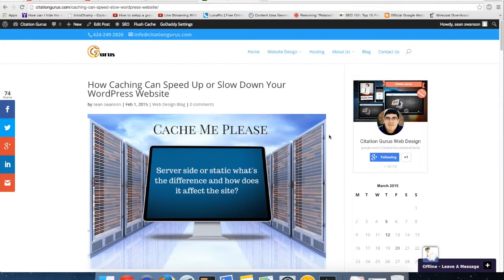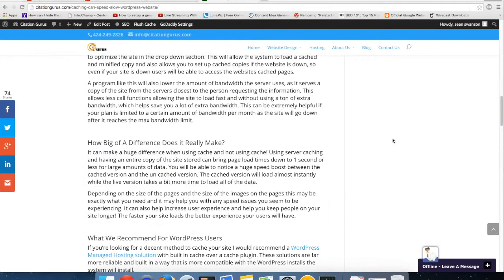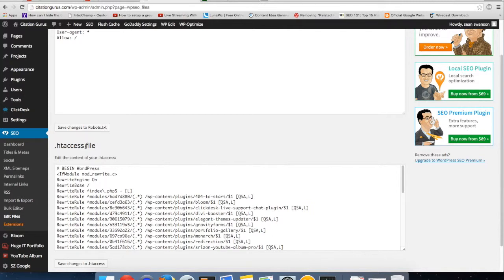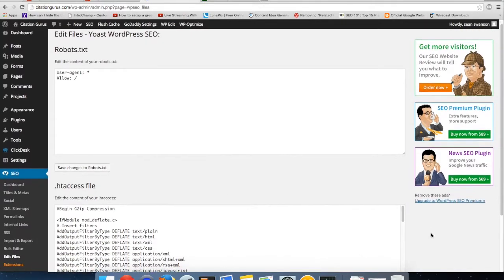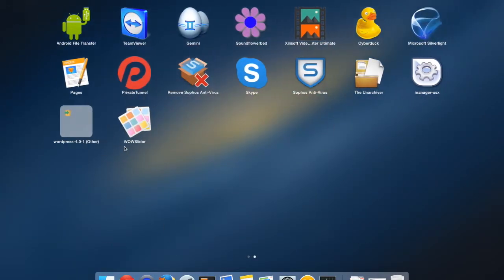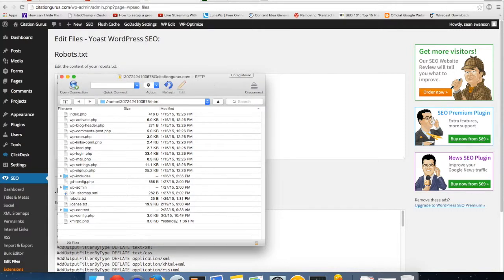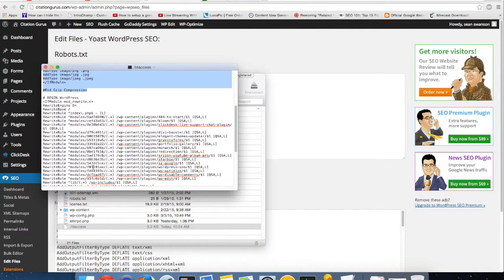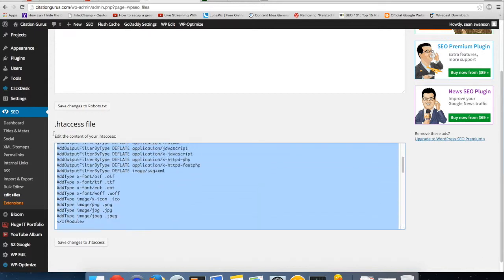How to Speed Up Your WordPress Website Part 3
This week were showing you how to use Gzip code in your htaccess file to gain a boost in speed for your WordPress Website. This code will reduce file sizes by 70% allowing faster loading of pages and images allowing your content to load faster for your visitors.

This video will show you how simple it is to apply and what you need to do to add it to your site. This video shows you how to do it using popular SEO plugins and how to add it directly to the htaccess file using FTP.